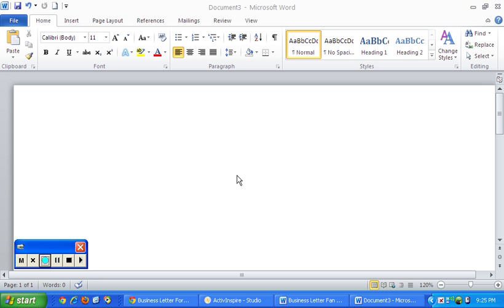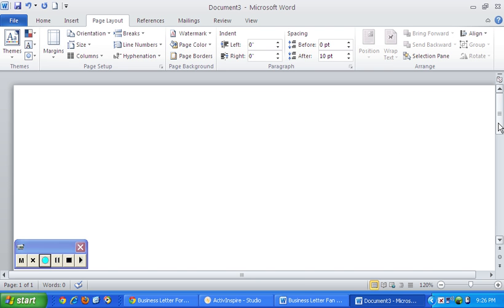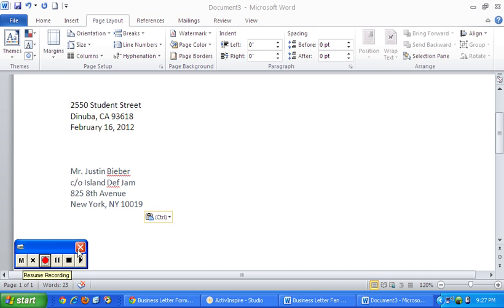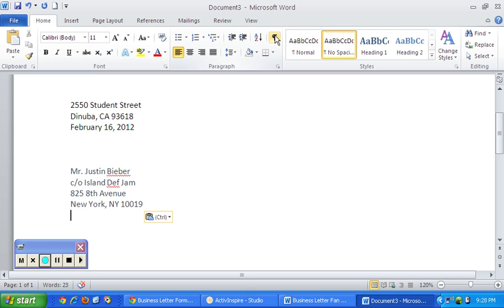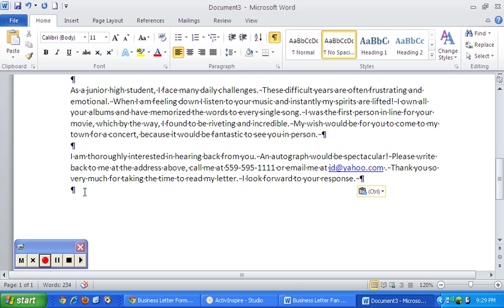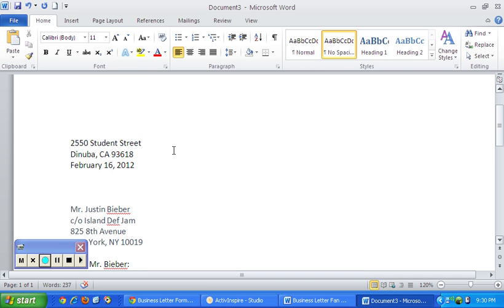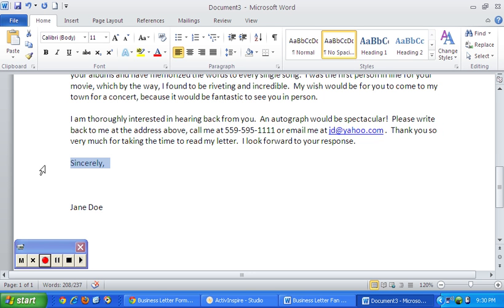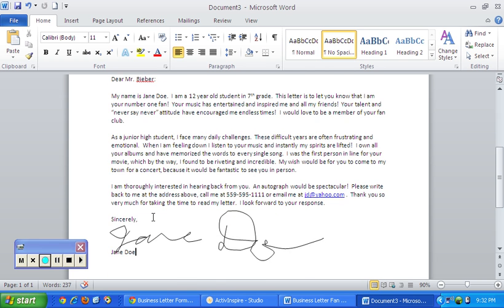Business Letter Format Word 2010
Learning Objective:  Construct a business letter with proper format in Word.